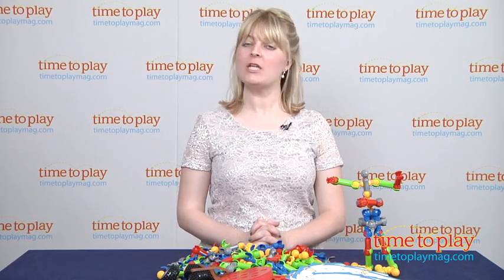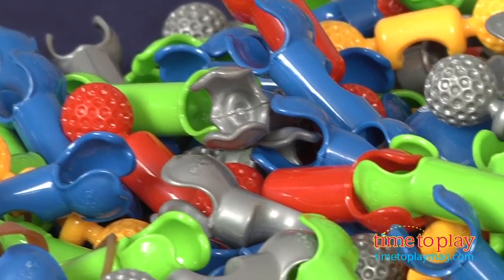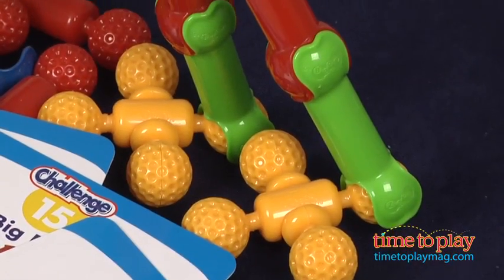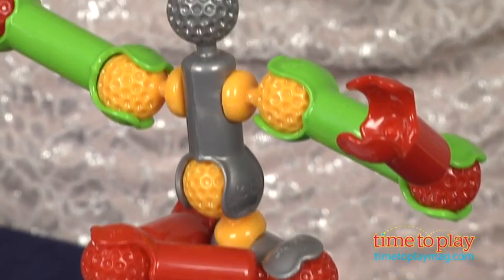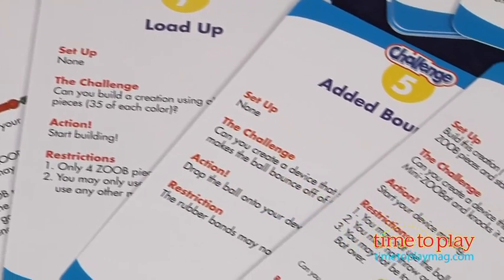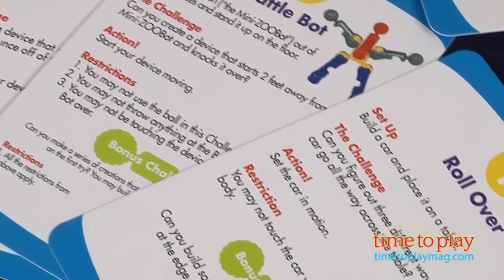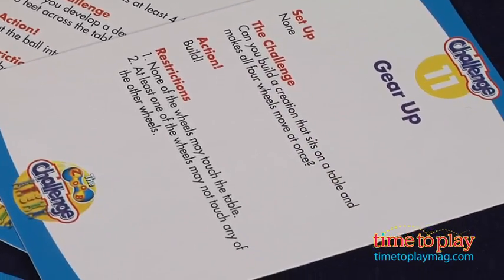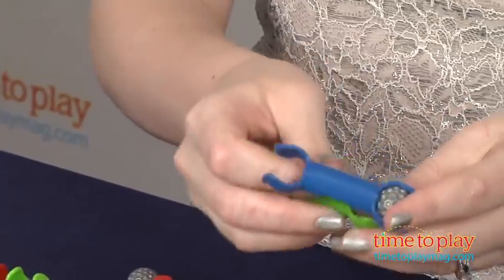ZOOB Challenge from Infinitoy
For the full review, where it's in stock, and how much it costs,

ZOOB is a building system that consists of pieces that snap, click, and pop together to form joints that rotate, limbs that extend, axles that spin, and more. ZOOB Challenge asks kids to use ZOOB pieces to build a model that makes a ball bounce, build a ramp, build a catapult, build a trampoline, and build a zip-line. There is no one right answer, and the set provides no solutions. It's up to kids to use the ZOOB pieces, and any other materials they choose, to build contraptions that solve the challenges. The set includes 175 ZOOB pieces, string, wheels, a ball, rubber bands, a foam play pad, and 25 challenges based on STEM (Science, Technology, Engineering, and Math) skills.